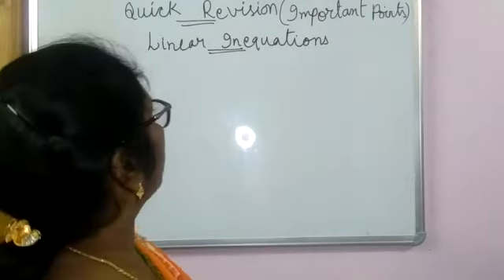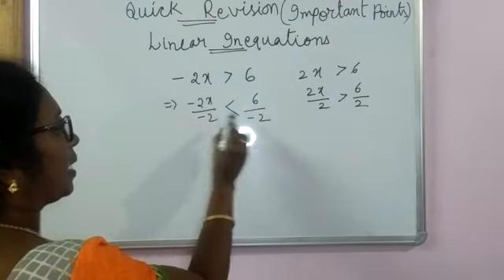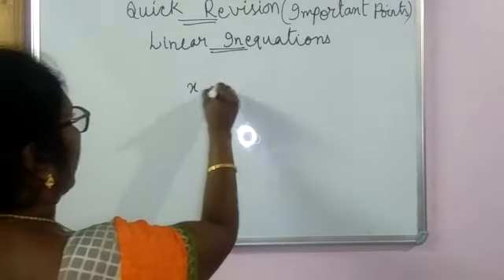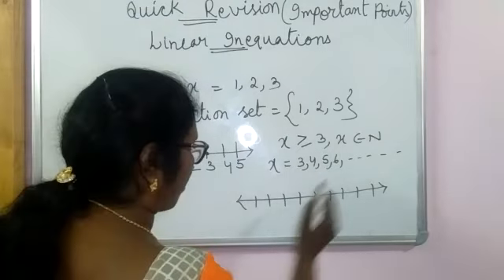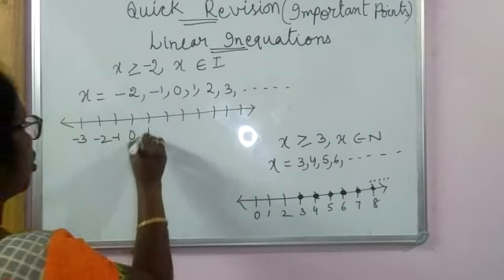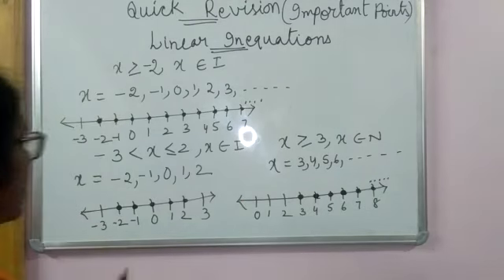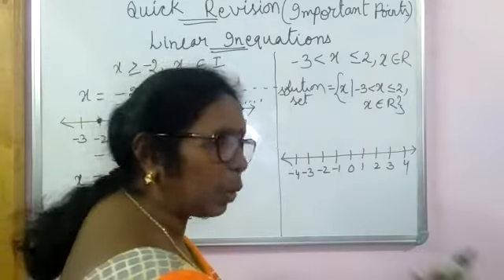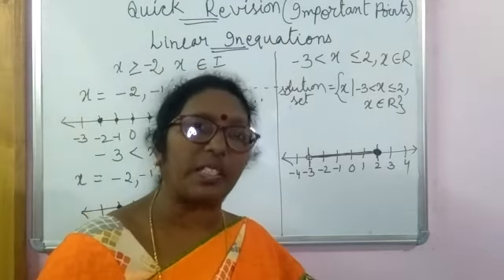Quick Revision (Linear Inequations), Class 10,ICSE,Mathematics